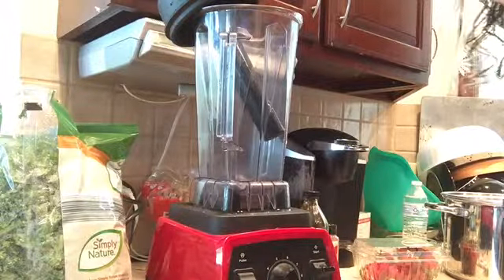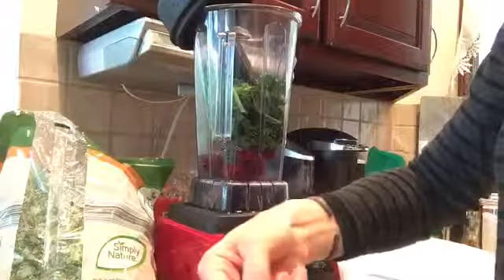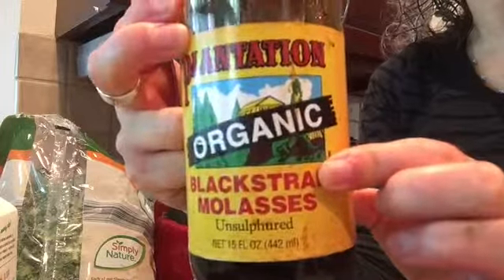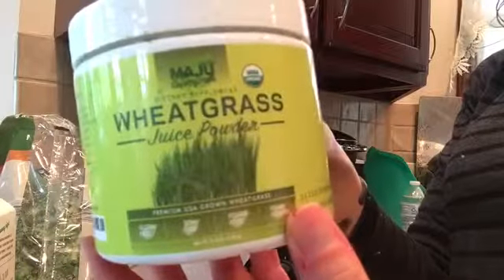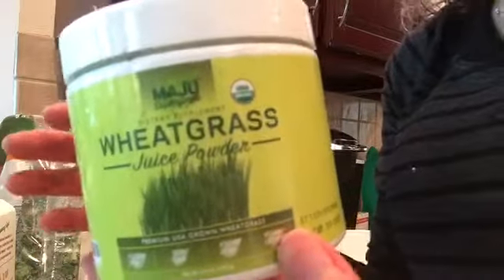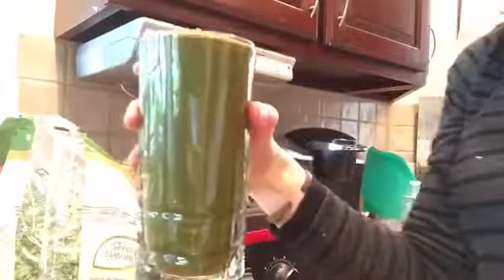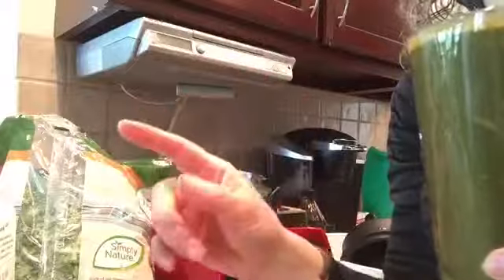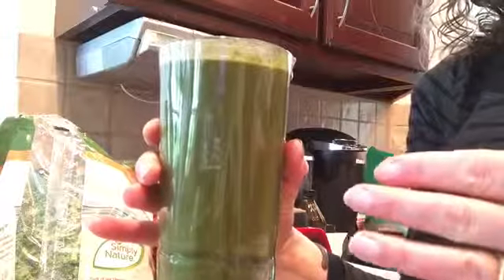Collagen Smoothie Recipe/Post or Pre workout:-):-)